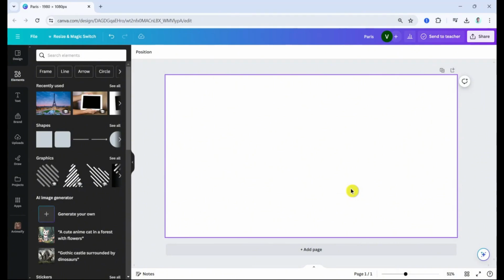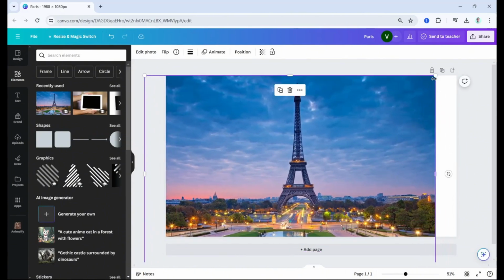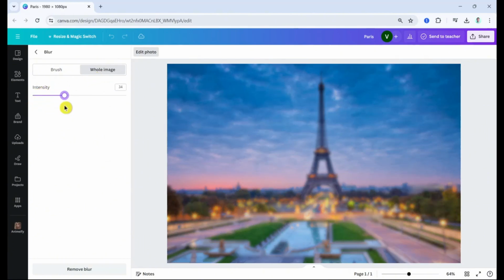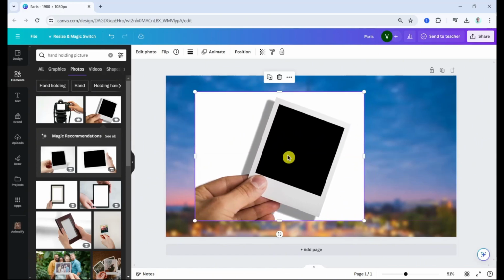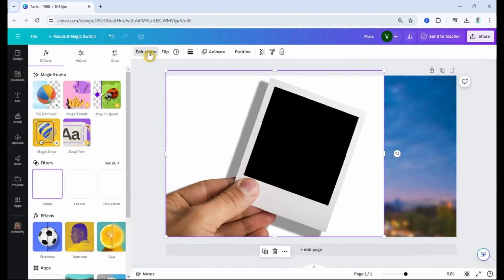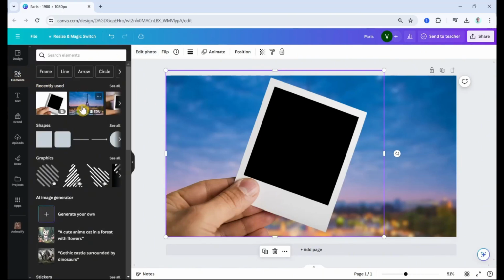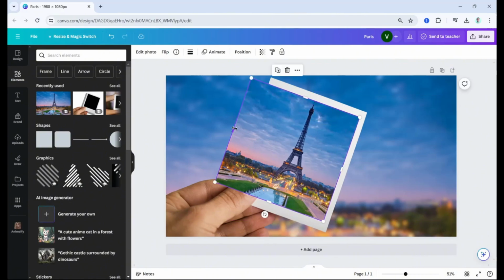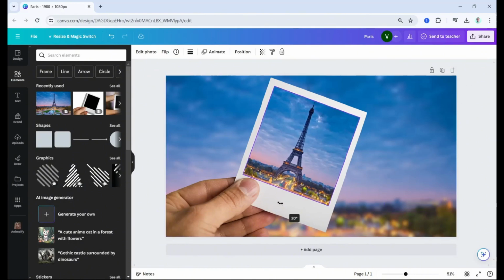How To Create Eye-Catching Travel Content Using Canva's Free - Canva Tutorial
Learn How To Create Eye-Catching Travel Content Using Canva's Free - Canva Tutorial